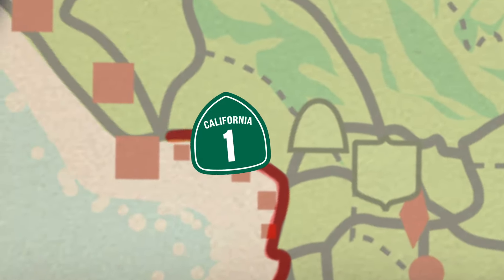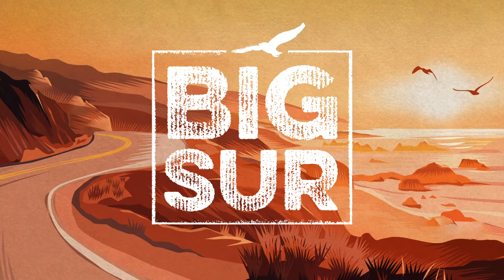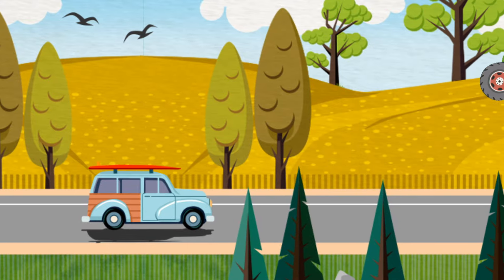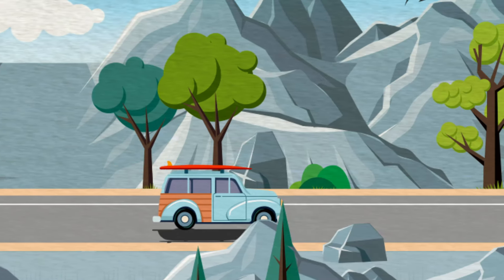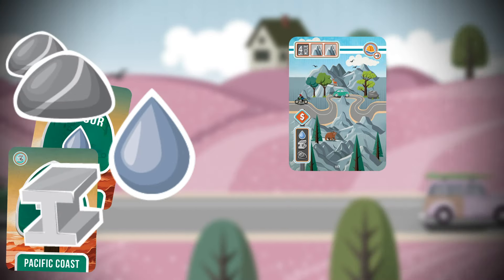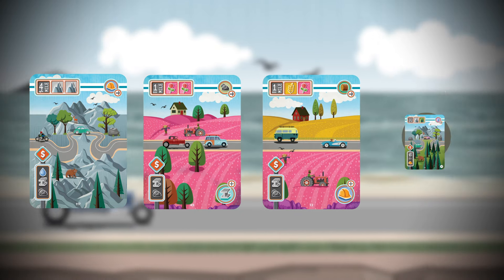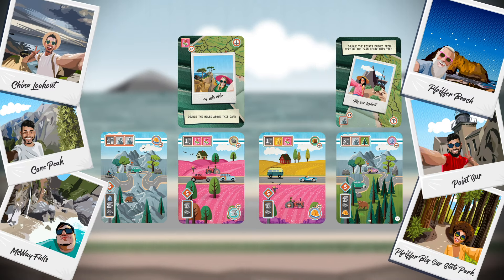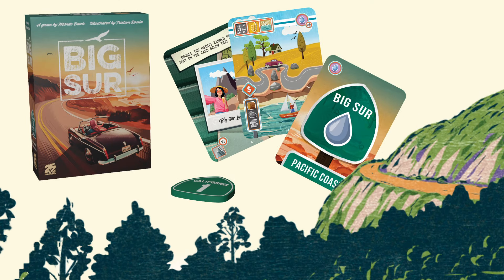Big Sur - card game (TRAILER) - 25th Century Games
Designed by Mondo Davis with art by Tristam Rossin.

Cruise along California's State Route 1 on the Big Sur Coast Highway to check out the views and landmarks along the most scenic driving route in the world — or rather, invite others to cruise on the highway that you build over the course of play.

In Big Sur, players draft cards to use them either as resources to build new road sections or as the road sections themselves. Your linear path of cards will score for connecting terrain types and meeting other conditions. You can also add notable landmarks to your highway for other unique scoring conditions; these landmarks are based on actual scenic lookouts and locations on Big Sur.

TRAILER CREDIT
Animation, Editing, & Scripting done by the The Cardboard Stacker: Makers of board game tutorials & trailers.